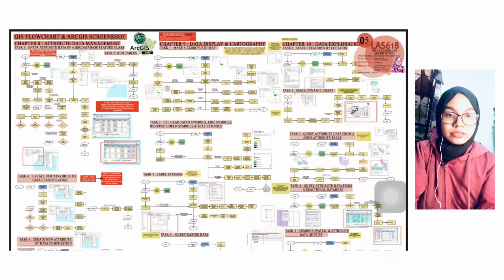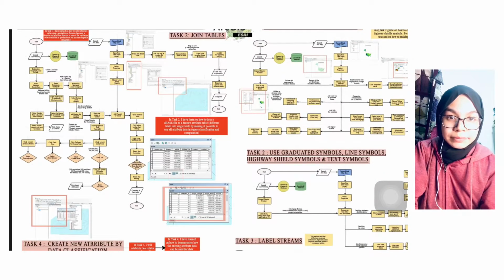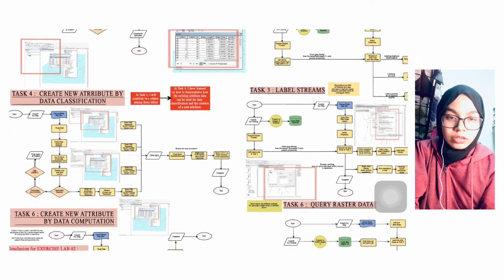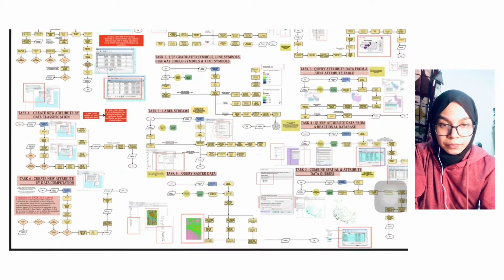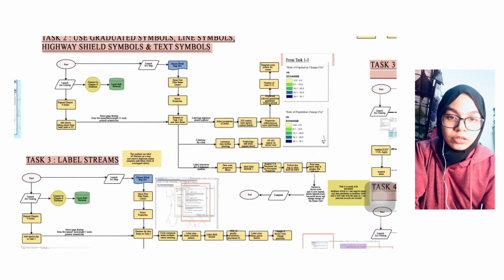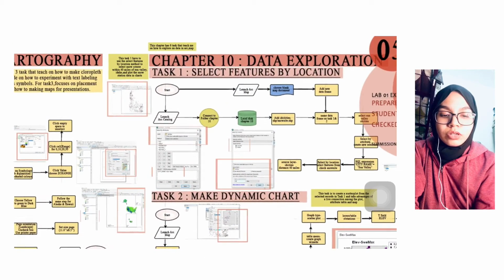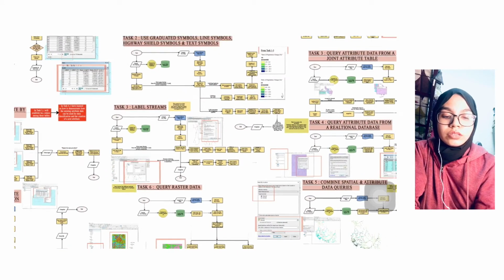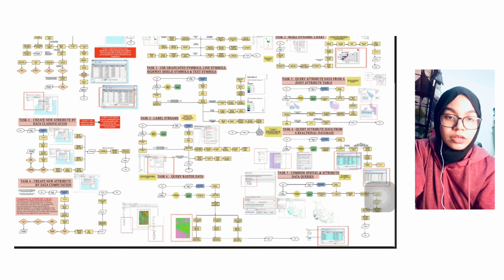LAB 02 : Manipulate GIS Tools (Anis Alisya Bt Ahmad Shaifuddin 2018238536)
CONCLUSION FOR EXERCISE LAB 02 : Manipulate GIS Tools

In conclusion, for overall exercise lab 01 and 02, I can conclude that i can understang and learn more on how to work with Arc Catalog and also Arc Map in ArcGIS. I can manipulate GIS tools and technologies to enhance spatial thinkinh in landscape planning (P3). I can explore the management of data in this GIS Tools by doing Chapter 8 until Chapter 10 tasks given and that can give some new learning on how to attribute data management,data display & cartography and also data exploration.

That’s all from me, Thankyou.